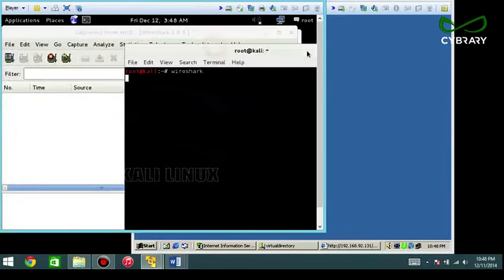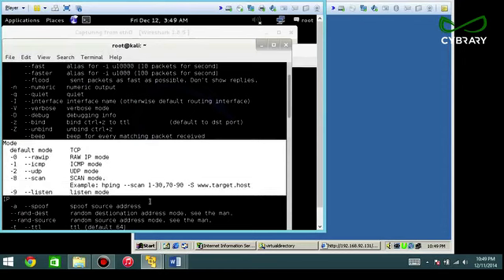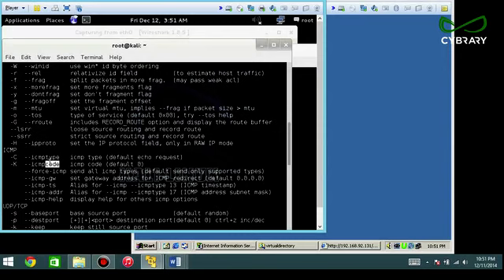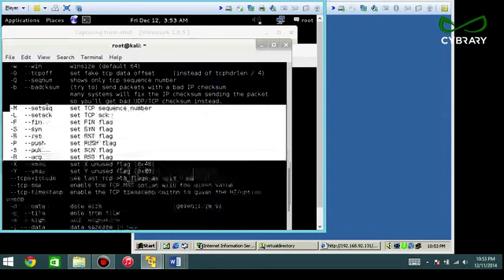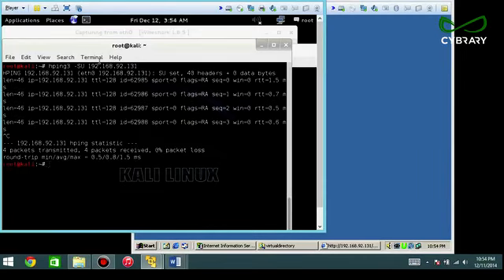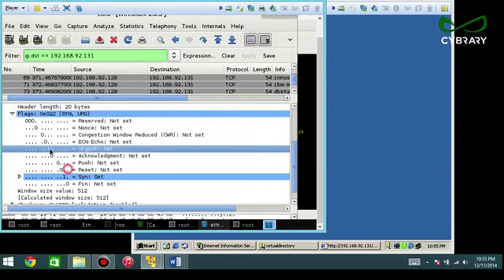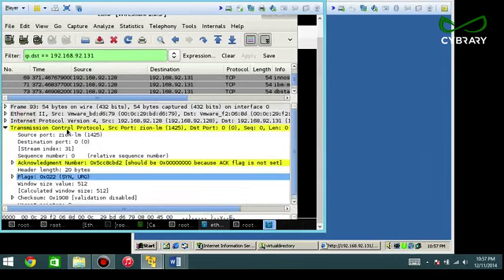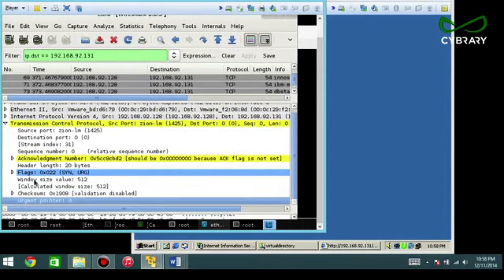Penetration Testing Module 3 Part 4 Scanning hping3 Lab